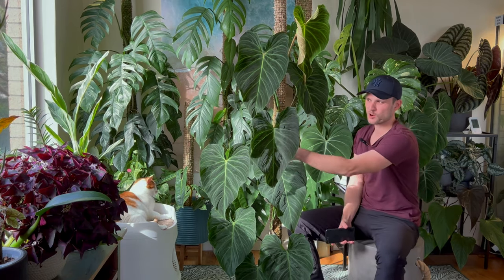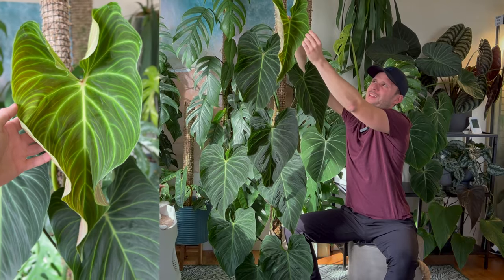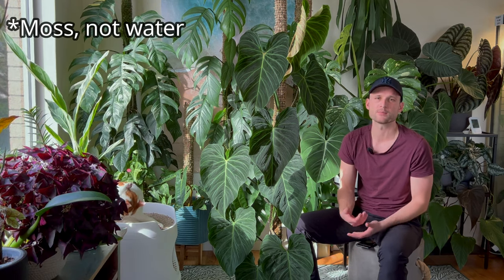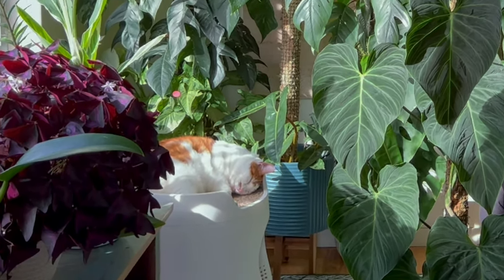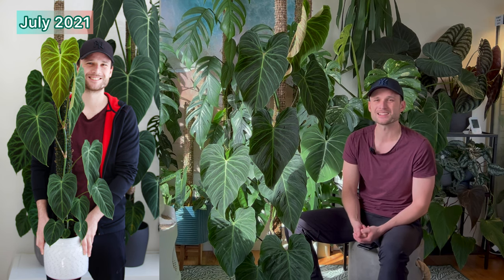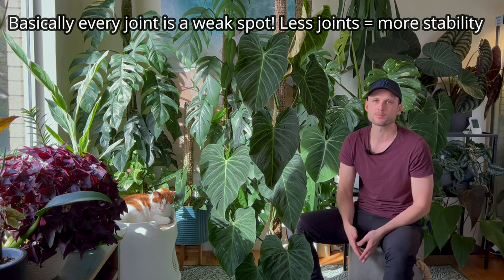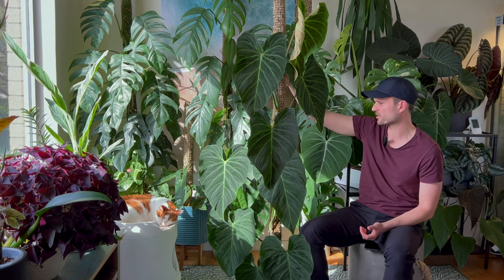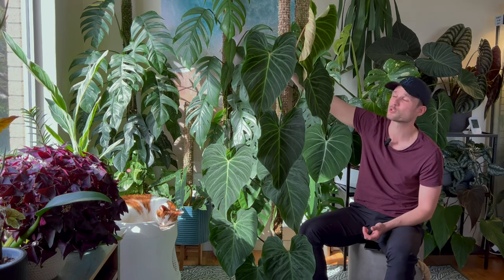How I grew a large Philodendron 'Splendid' from a small cutting in just 20 months - Plant Spotlight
Hi all,
today's Plant Spotlight is on philodendronsplendid